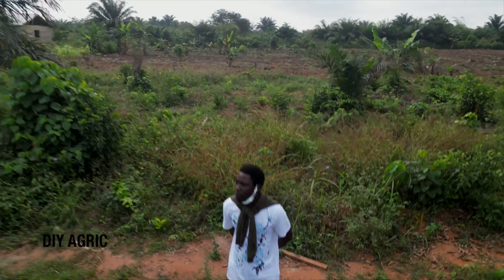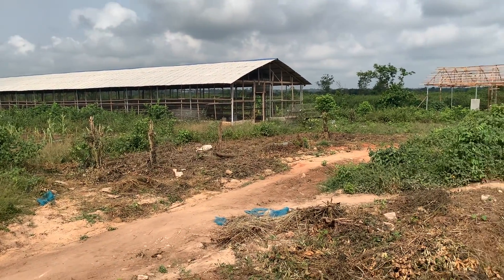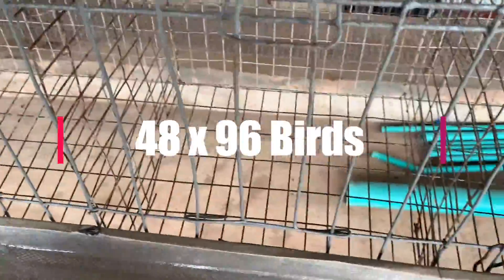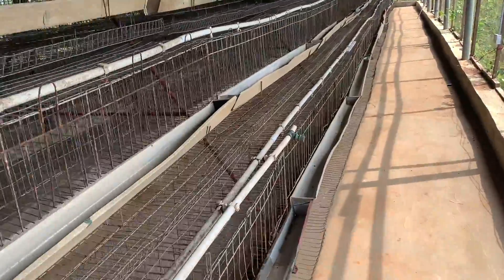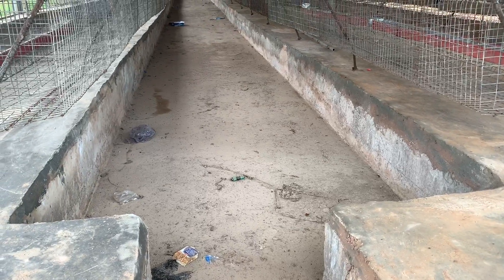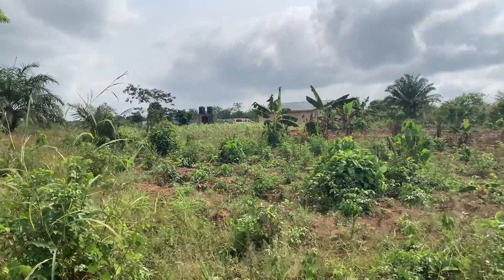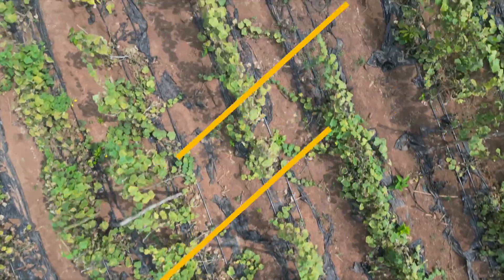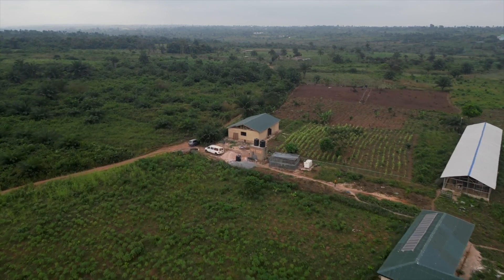Starting a Layer and Broiler Farm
Starting a layer poultry farm or broiler poultry farm in Nigeria requires that you know certain things. I hope that this on-site experience helps you to learn what should be and what should not be on a layer or broiler farm. Also, because the cost of starting a poultry farm in Nigeria keeps going higher and higher, it is important to put your resources in the right places from the beginning, instead of experimenting and wasting a lot of money and time.